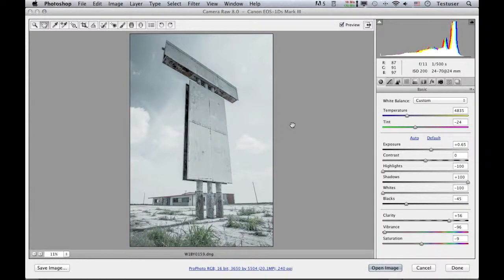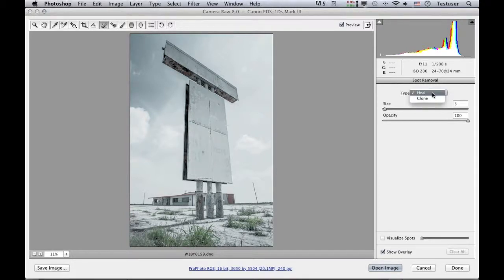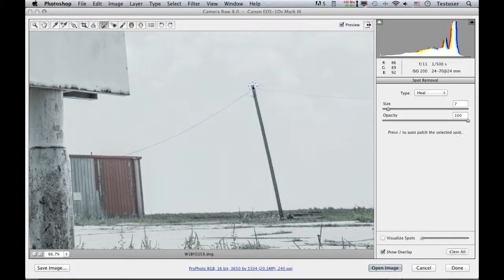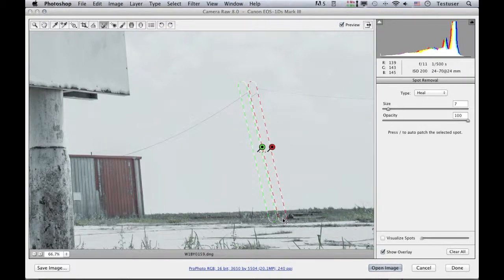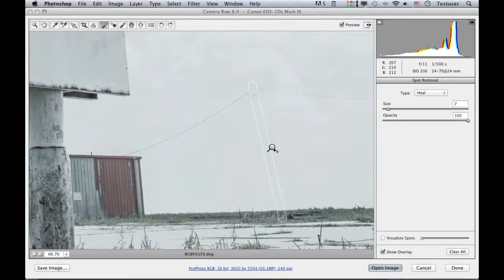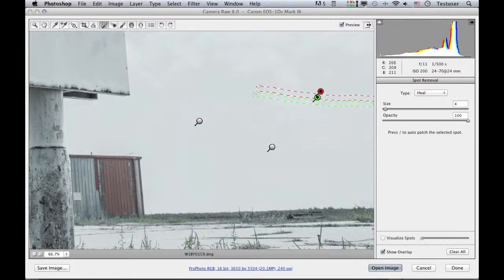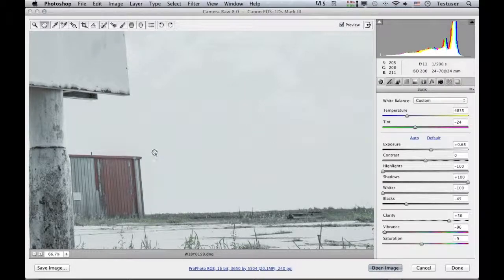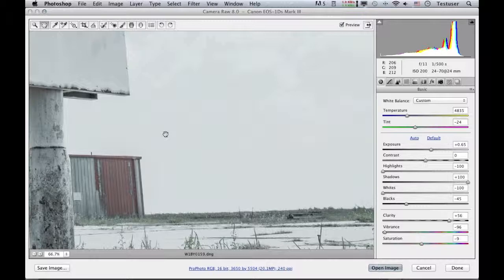Camera Raw spot removal tool in brush spots mode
Following on from the previous movie, here I describe in more detail how to work with the spot removal tool when creating brush spots, and how to carry out Photoshop-style retouching in Camera Raw directly.